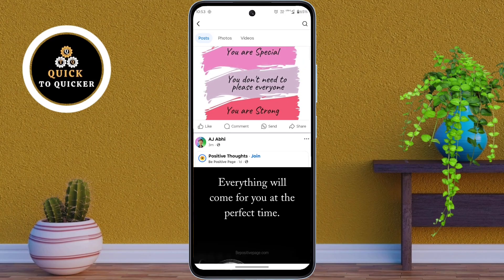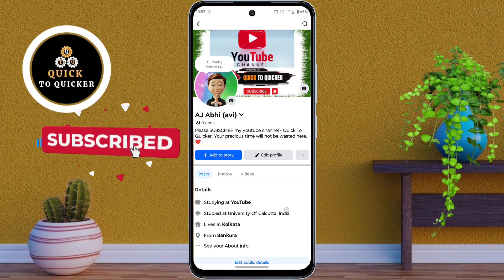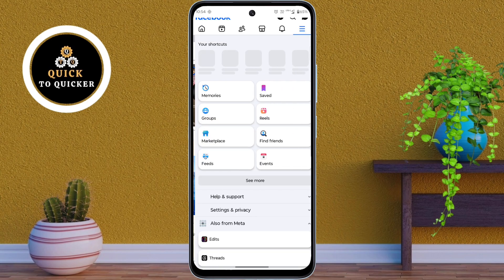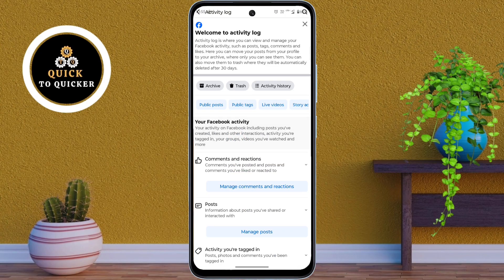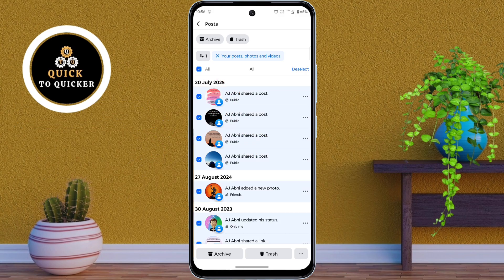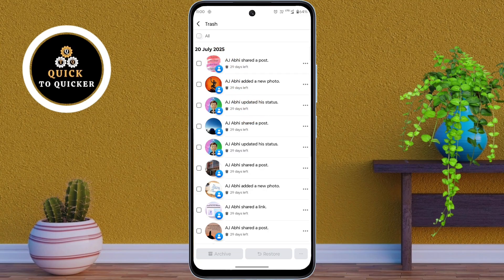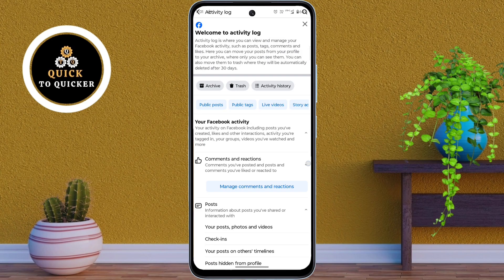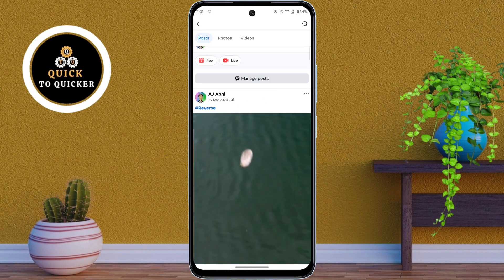How To Delete All Facebook Shared Post 2025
How To Delete All Facebook Shared Post 2025 - How To Delete All Facebook Shared Post 2025 - In this video i will show you How To Delete All Facebook Shared Post 2025.

In this video, I covered a simple way to How To Delete All Facebook Shared Post.
I told you an easy and simple method  using a smartphone, which is easy to understand and you will also like this video How To Delete All Shared Post On Facebook At Once.

For more info watch this video How To Delete All Shared Posts On Facebook, till the end.
After watching this video until the end, share your valuable thoughts in the comment section of this video How To Delete All My Shared Post On Facebook.

If you like this video How To Delete Shared Posts On Facebook, then leave a like👍(It gives us encouragement).

1. How To Delete All Facebook Shared Post 2025
2. How To Delete All Facebook Shared Post
3. How To Delete All Shared Post On Facebook
4. How To Delete All Shared Posts On Facebook
5. How To Delete All Shared Post On Facebook At Once
6. How To Delete All My Shared Post On Facebook
7. How To Delete All Your Shared Post On Facebook
8. How To Delete All Facebook Shared Posts
9. How To Delete All Shared Posts On Facebook In One Click
10. How To Delete Facebook Posts